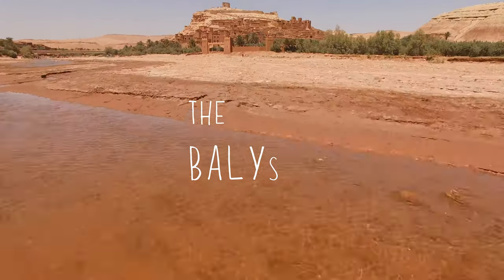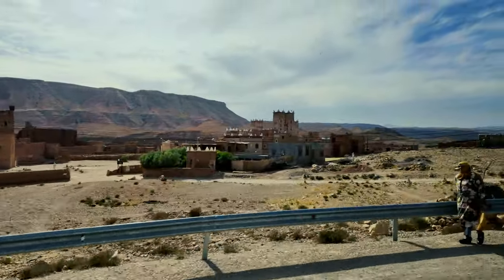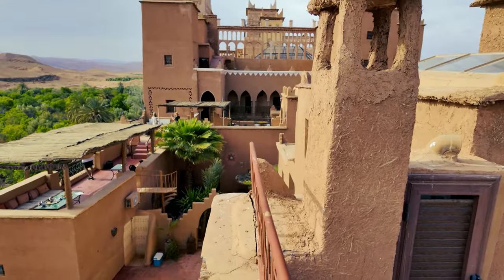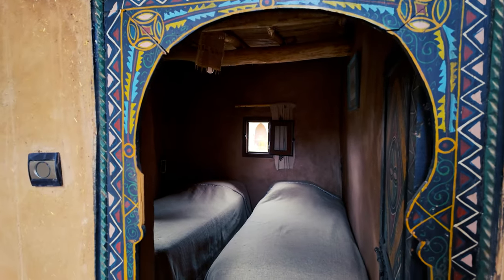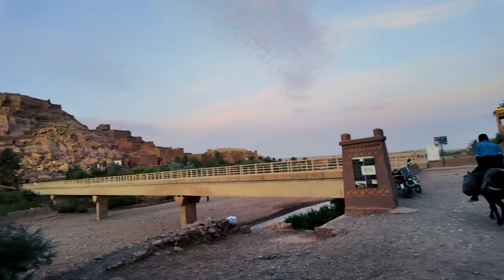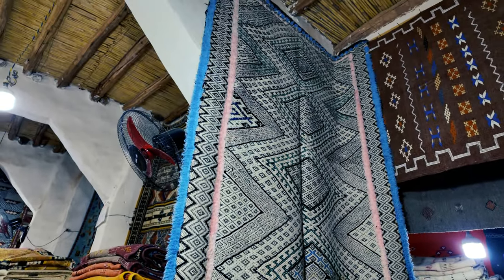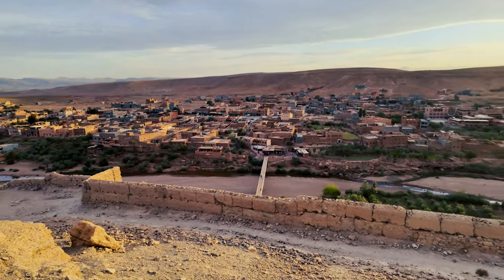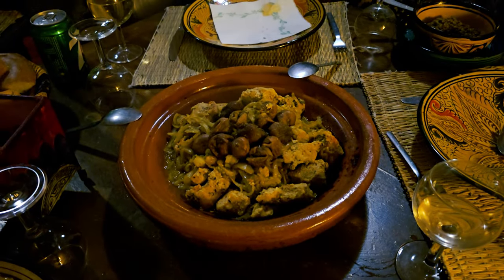AIT BEN HADDOU, MOROCCO: Where the Historic Meets Hollywood!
In Episode 11 of our Morocco Vlog road trip we travel to the ancient Ksar of Ait Ben Haddou, Ouarzazate, the "Hollywood of Morocco". Countless movies, including Game of Thrones, The Mummy & Gladiator, have been filmed here, and when you see this UNESCO World Heritage Site you will understand why. It is incredible! But has it become more Hollywood than historic? Watch our video to find out.

Built on a hill in the southern slopes of the Moroccan High Atlas Mountains, Ait Ben Haddou is a historic fortified Berber Village constructed of mud & straw, clay & wood, strategically located along an ancient caravan trading route. Almost biblical in appearance, it is a popular stop for daytrippers from Marrakech, or tourists making their way to the Sahara Desert.

Although it is centuries old, Ait BenHaddou is very well preserved, making it an attractive location for filming movies and TV show. In fact the nearby city of Ouarzazate is home to movie studios, such as Atlas Film Studios, giving it the nickname "Hollywood of Morocco".

Our accommodation in an old kasbah, Kasba Ellouze, a few minutes down the road from Ait Ben Haddou, is equally stunning. Our hosts, Michel & Colette, originally from France, leave no stone unturned to make sure we have a wonderful stay. Join us for a full tour of our amazing 5-level apartment with rooftop terrace overlooking the crumbling mudbrick kasbah, lush green oasis, and rugged mountains.

If you love immersive travel experiences and stunning landscapes then this video is perfect for you.

Chapters:

00:00 - Introduction
01:19 - Accommodation in Kasbah Ellouze
04:02 - Rooftop Terrace
06:31 - Ait Ben Haddou arrival
08:58 - Women's Cooperative Carpet Weavers
09:54 - Entering Ksar
11:21 - Sunset from Ait Ben Haddou Granary
11:51 - Ait Ben Haddou descent
13:24 - Jazz Dinner

Itinerary developed in conjunction with TravelManagers agent, Natalie Miller.